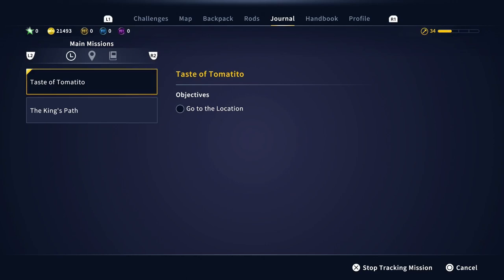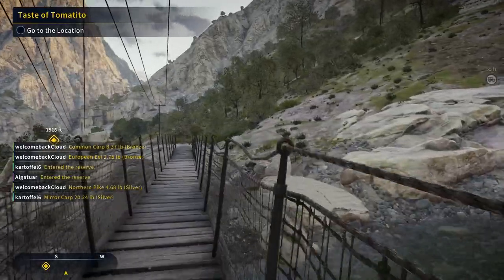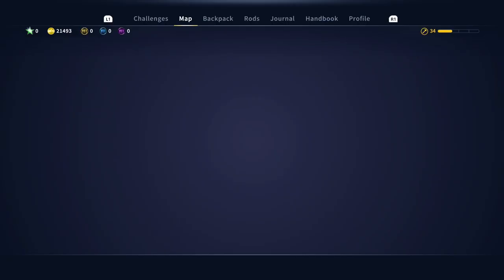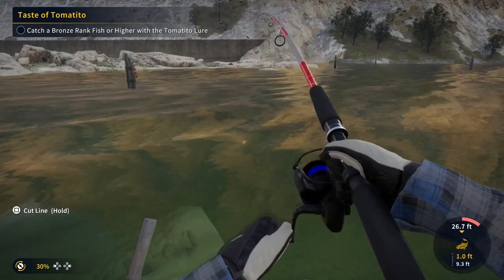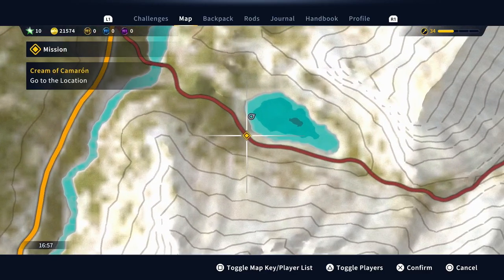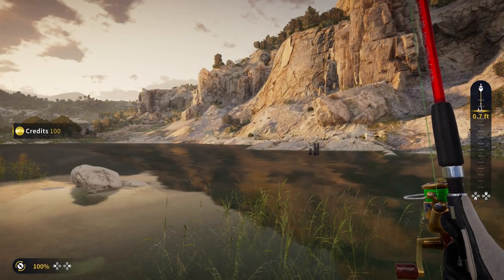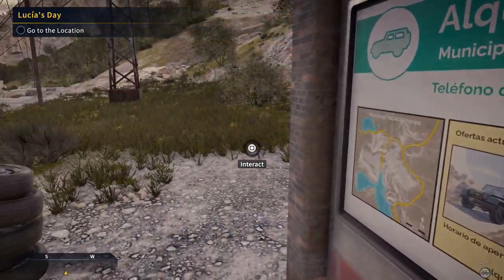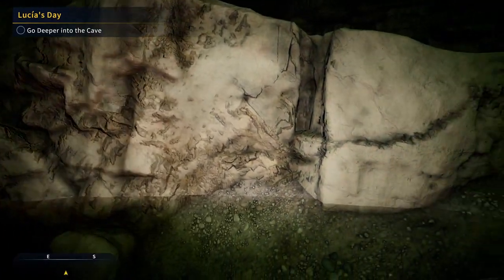Rod Reel and Lure Missions In Spain Call of the Wild The Angler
In this video we head off for some relaxing fishing in the Call Of The Wild The Angler, completing the rod reel and lure missiions in Spain. Let's see how we do. Enjoy!

Game Available On Following Stores

PC

Free DLC's On PC

Console